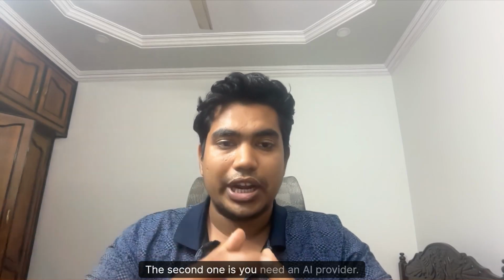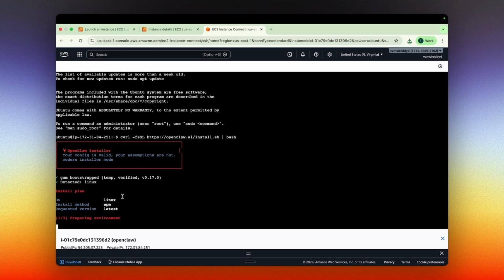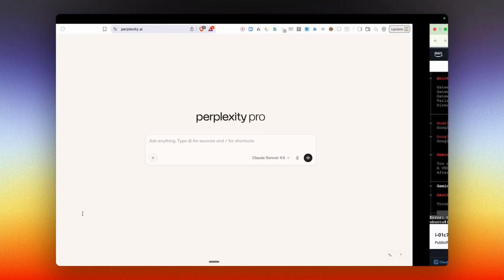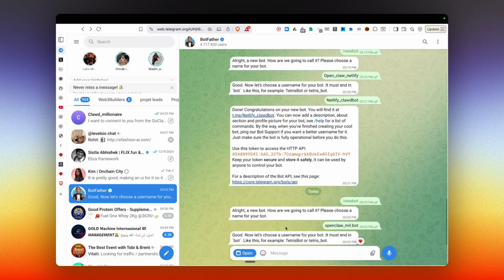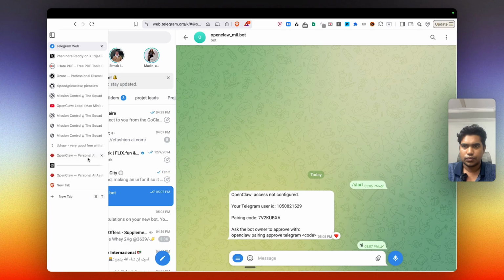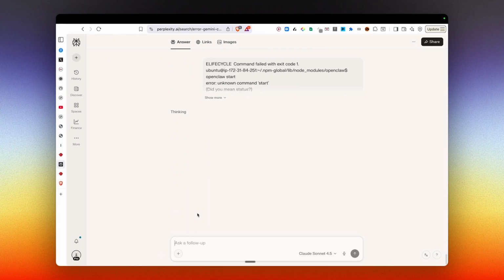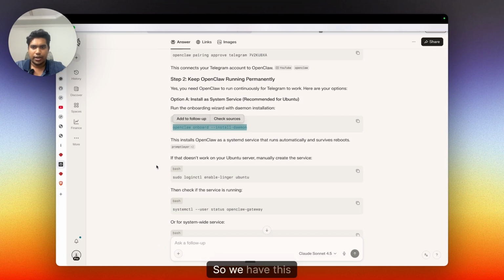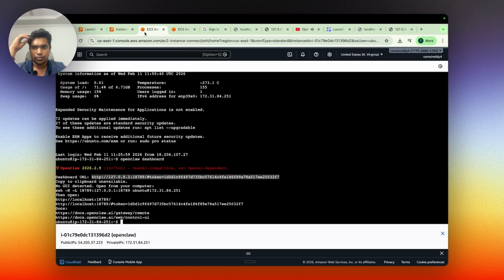WARNING Don't Miss Out on Openclaw's FREE Opportunity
Don't miss out on this FREE opportunity with Openclaw and Clawdbot! Find out how you can take advantage of this amazing offer in this video.
Don't miss out on this FREE opportunity with Openclaw or Clawdbot! Find out how you can take advantage of this amazing offer in this video.